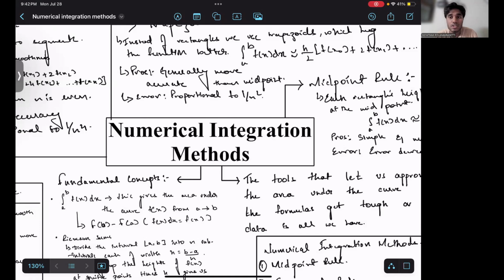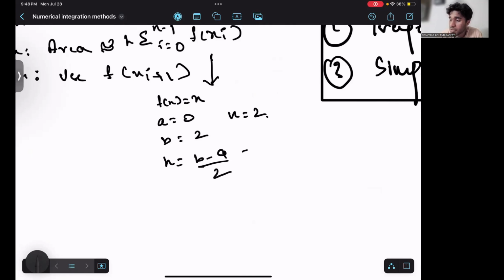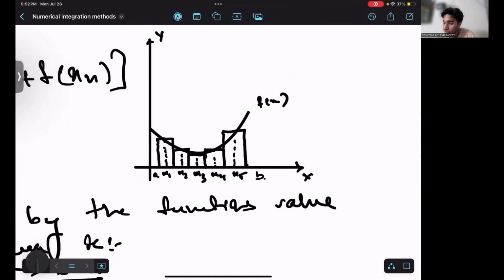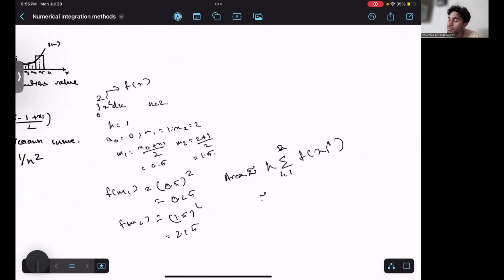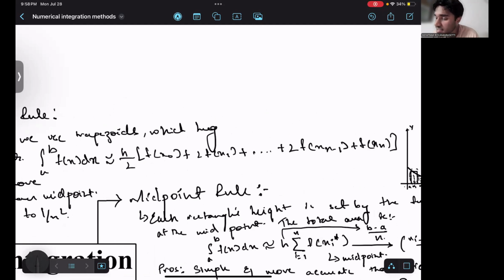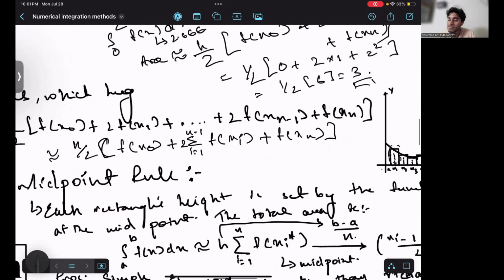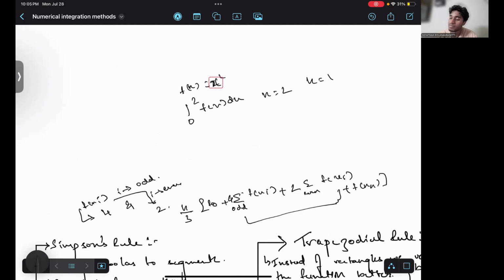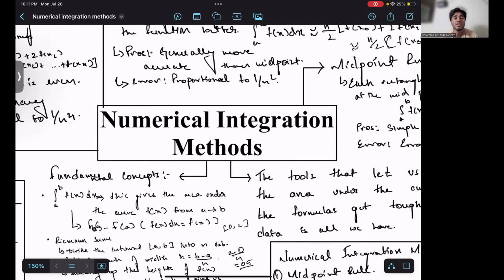Numerical Integration Methods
Numerical Integration Methods explained